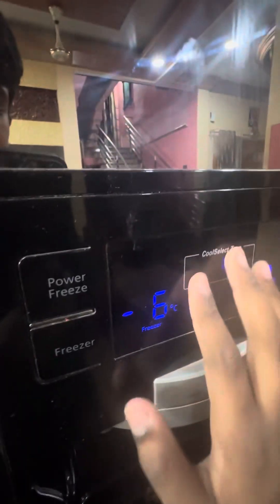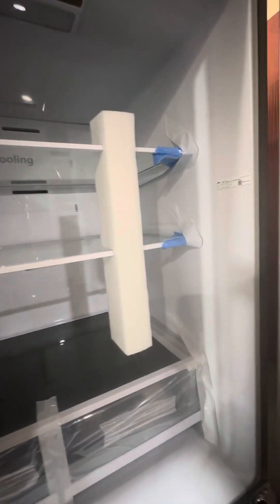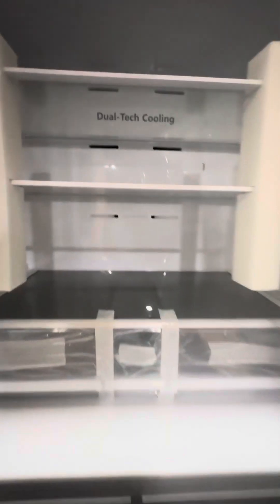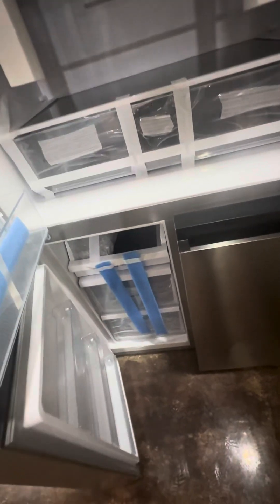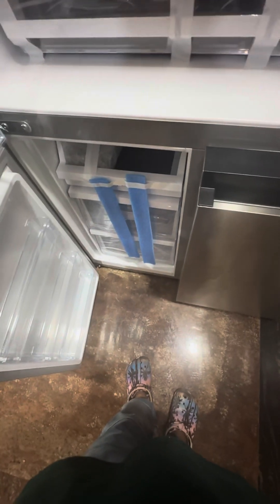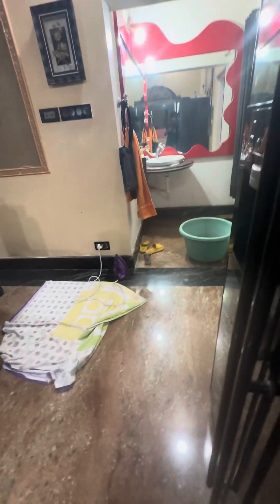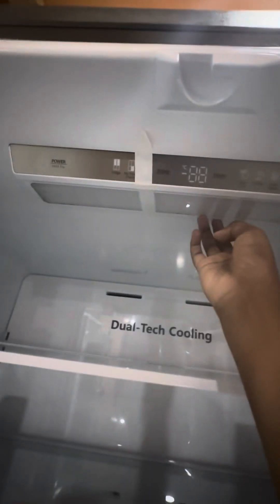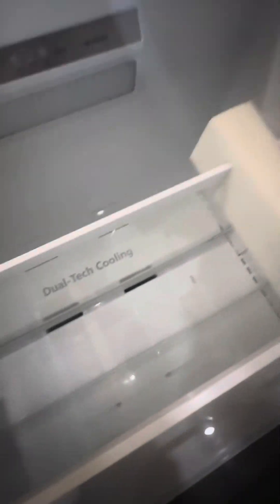my new fridge😳🎂